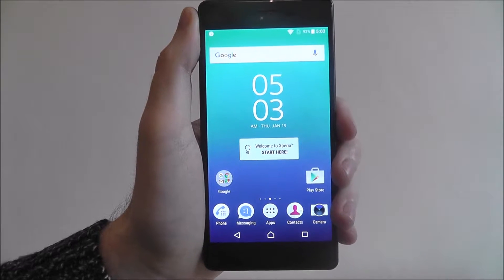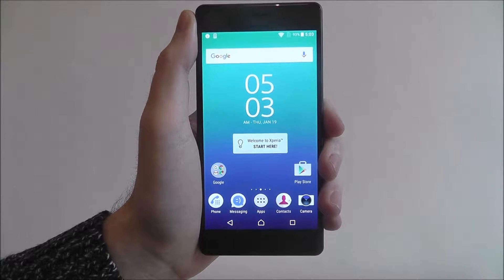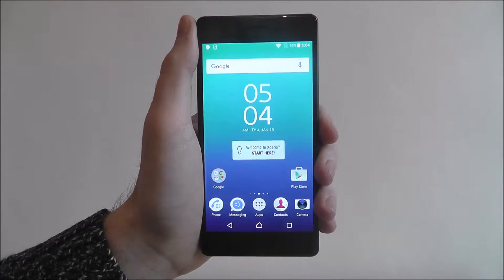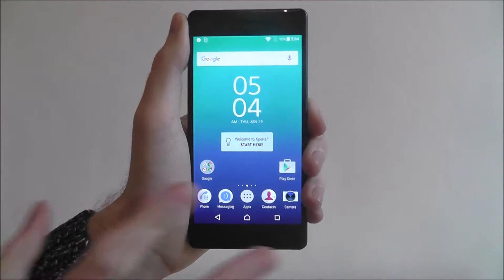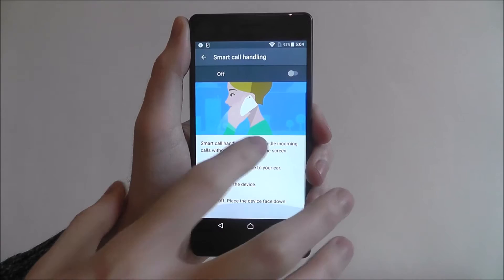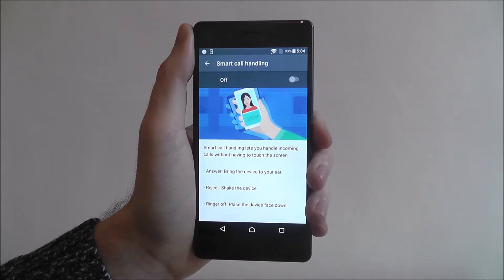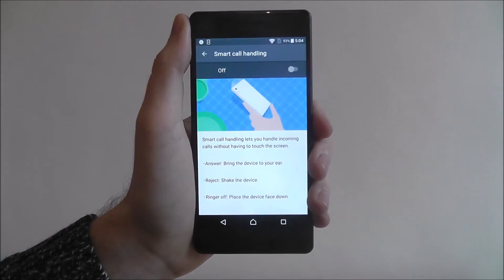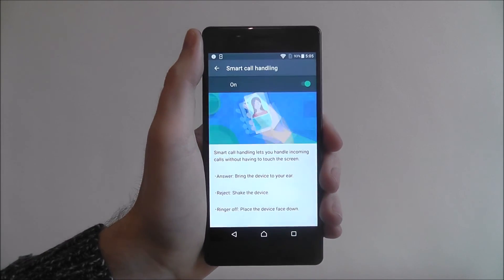How To Enable Smart Call Handling - Sony Xperia X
This video demonstrates how to enable smart call handling on the Sony Xperia X.